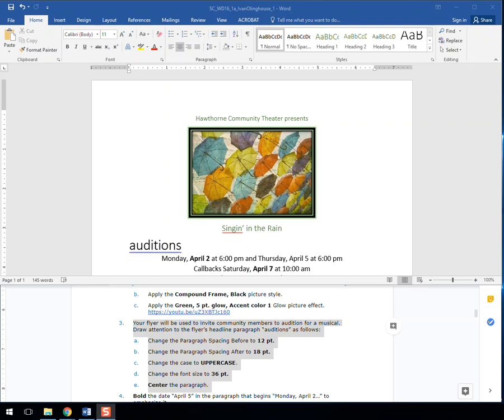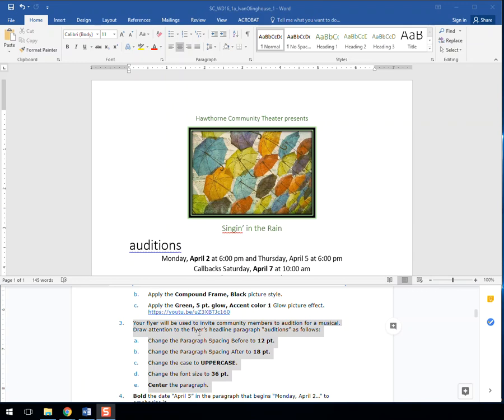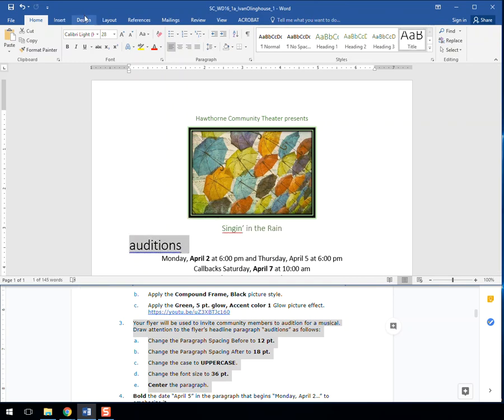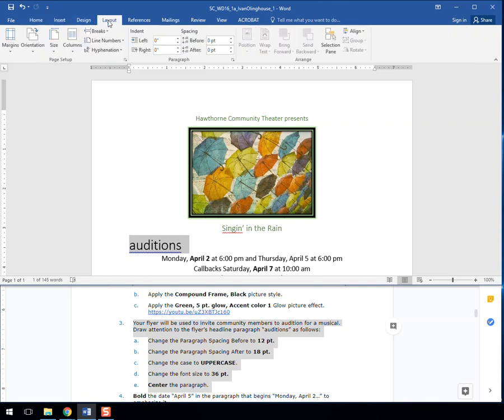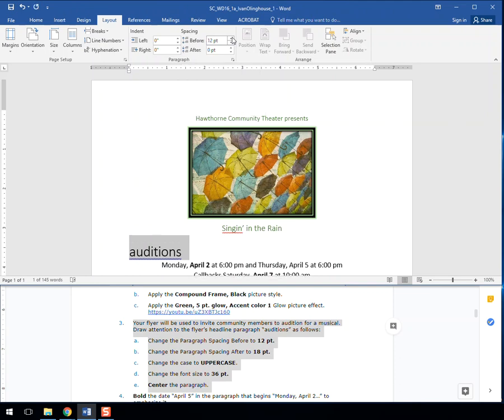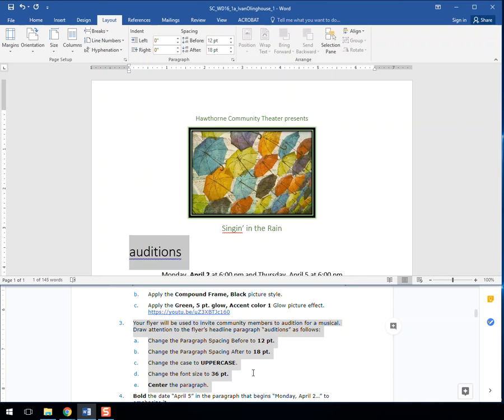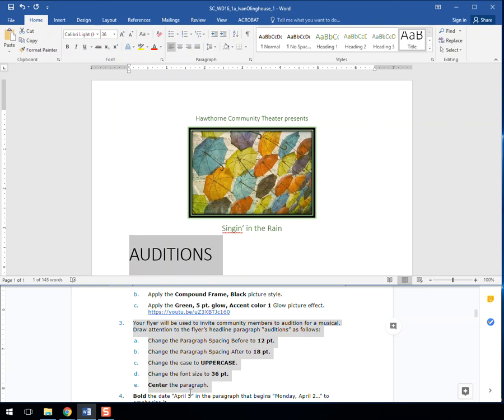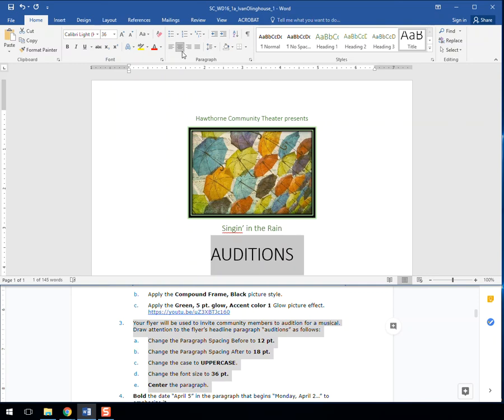Word Project 1a Step 3